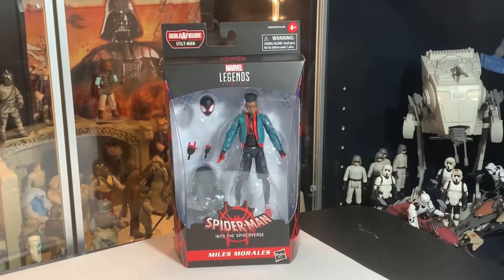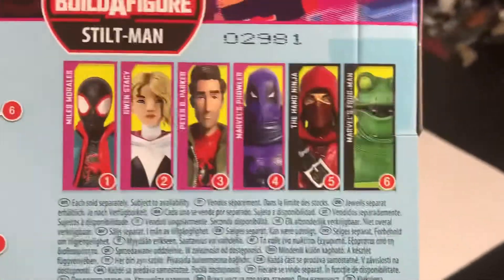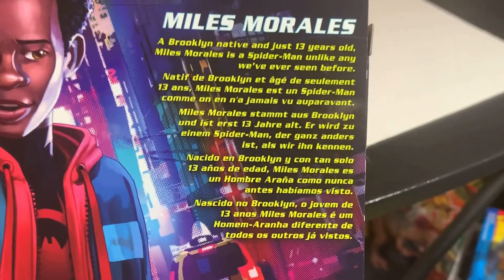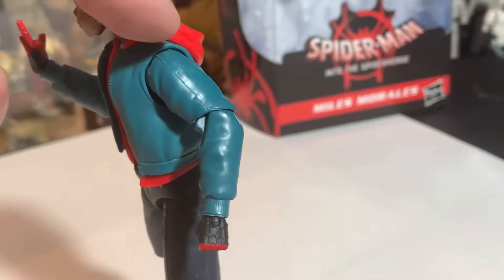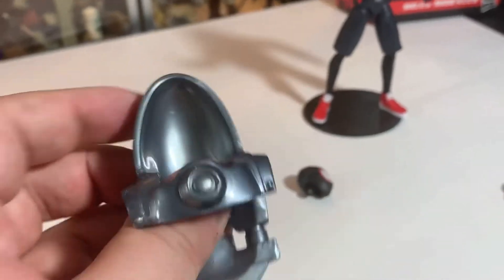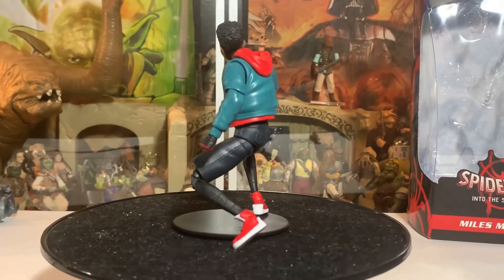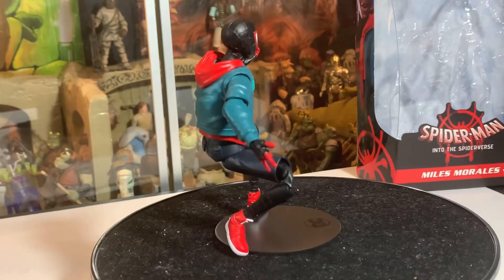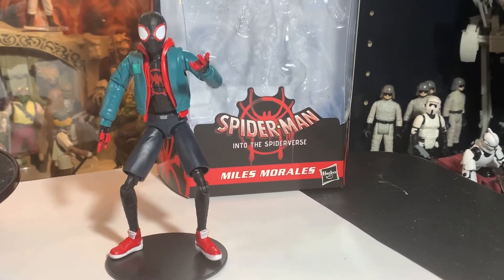Miles Morales Spider-Man Into the Spiderverse Marvel Legends Action Figure Unboxing and Spotlight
Miles Morales Spider-Man Into the Spiderverse Marvel Legends Action Figure Unboxing and Spotlight Review Video
-an awesome character and figure!

Join the ACTION FIGURE ARMY in one of two ways:
1. Youtube Membership

mailing address:
4702 Martinique Dr.

eBay store: